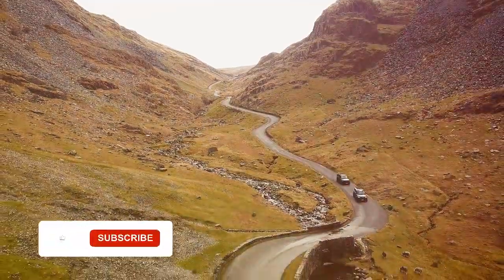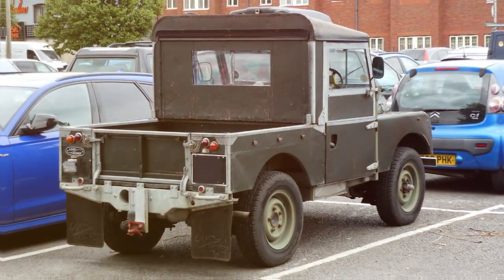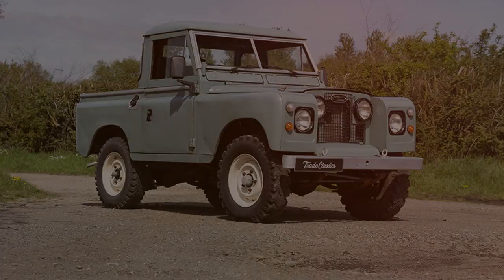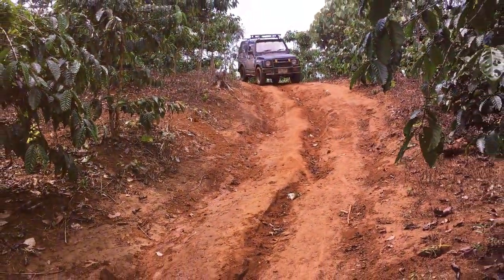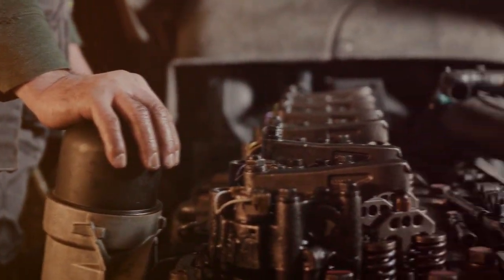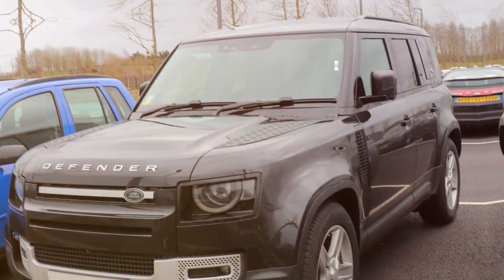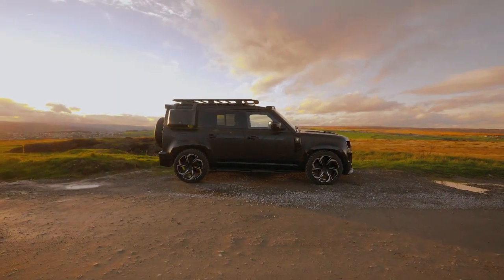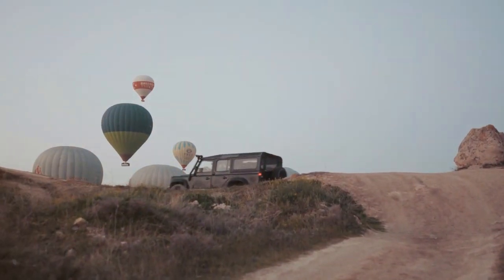The History of the Defender: Series One to Present Day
"Welcome, Land Rover enthusiasts! Today, we embark on a journey through time as we explore the captivating history of the iconic Land Rover Defender. From its humble beginnings in the Series One to the modern-day marvels, join us as we trace the evolution of this legendary off-road vehicle."
1: Series One (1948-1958):"In 1948, the automotive world witnessed the birth of a true legend - the Series One Land Rover. Designed for agricultural and utility purposes, it quickly became a symbol of reliability and durability. With its distinctive boxy shape and go-anywhere attitude, the Series One set the stage for the Defender legacy."
 2: Series Two & Series Two A (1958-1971):"As the years rolled on, Land Rover introduced the Series Two and later the Series Two A. These models refined the rugged charm of the Series One, incorporating subtle design changes and improved features. The Defender's reputation for toughness continued to grow, solidifying its status as an off-road icon."
3: Series Three (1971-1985):"With the arrival of the Series Three, Land Rover embraced more modern styling while retaining the robust spirit that enthusiasts cherished. The Series Three Defender featured updated mechanics and enhanced creature comforts, making it a versatile choice for both work and adventure."
4: Defender 90 and 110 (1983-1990s):"The late '80s saw the introduction of the Defender 90 and 110 models, catering to different needs and preferences. The numerical designations represented the wheelbase lengths, and these models marked a shift towards more diverse usage, from daily driving to expedition-ready adventures."
5: Land Rover Defender (1990s-2016):"The '90s brought about the official use of the name 'Defender,' signaling a new era for this iconic vehicle. During this period, Land Rover continued to refine and innovate, incorporating modern technologies while staying true to the Defender's rugged roots."
6: The Defender’s Hiatus and Comeback (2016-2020):"In 2016, Land Rover temporarily halted production of the Defender due to changing safety and emission regulations. This hiatus left enthusiasts eagerly awaiting the next chapter in the Defender's story. But fear not, for the Defender was destined for a triumphant return."
7: The New Defender (2020 - Present):"Cue the applause for the grand return of the Defender! The 2020 model brought a modern aesthetic, advanced technology, and a renewed commitment to off-road prowess. It seamlessly blended heritage with contemporary design, proving that the Defender's spirit is timeless."
"As we conclude our journey through the history of the Land Rover Defender, we marvel at how this vehicle has adapted, evolved, and captured the hearts of enthusiasts worldwide. From the Series One's agricultural roots to the cutting-edge design of today's Defender, the legacy lives on. Join us next time as we delve deeper into the world of iconic automobiles. Until then, happy trails,
Defender fans!"